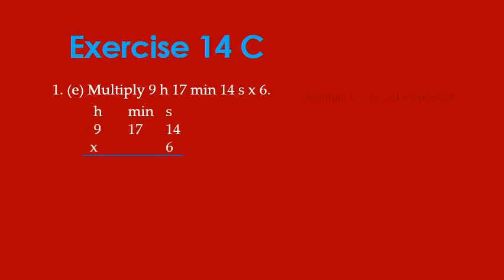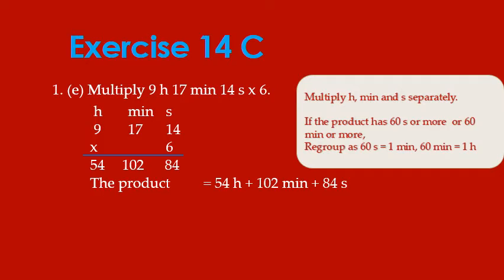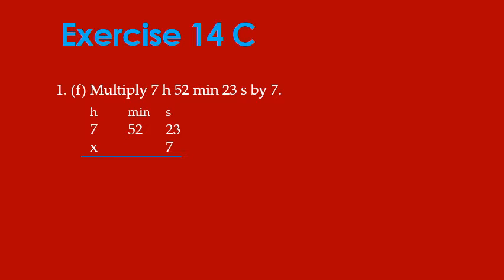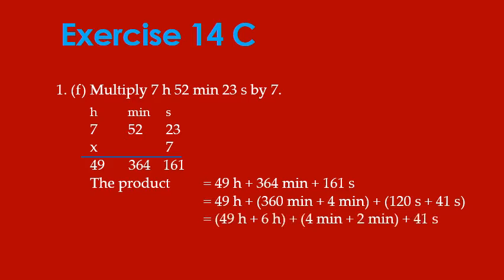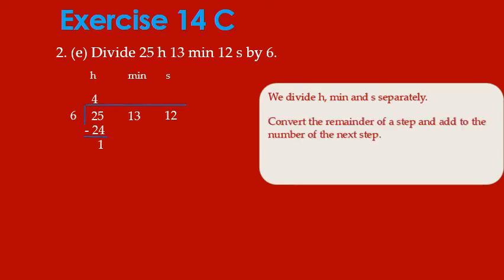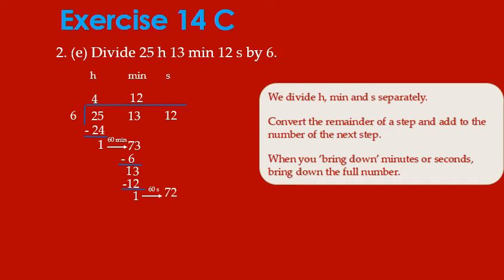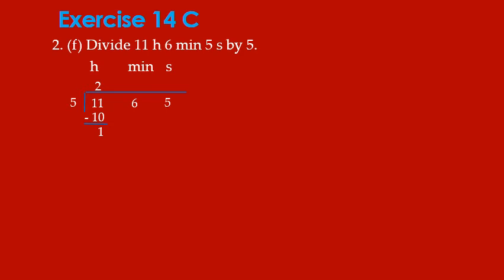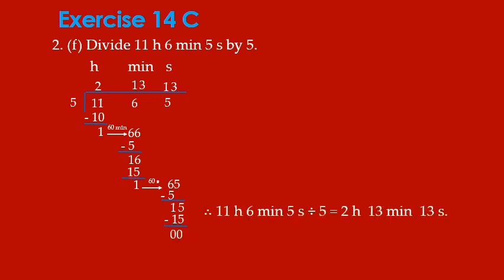Class 5, Mathematics, Exercise 14C by Shweta Gupta